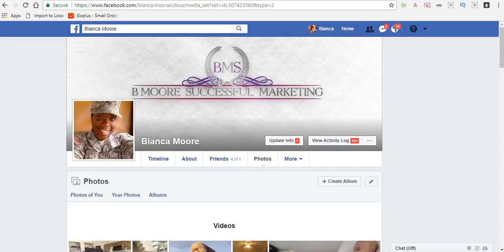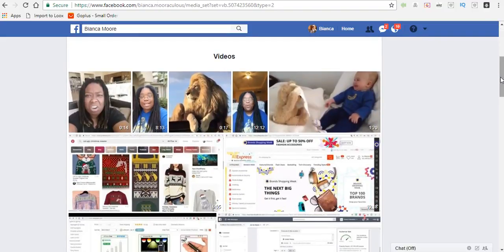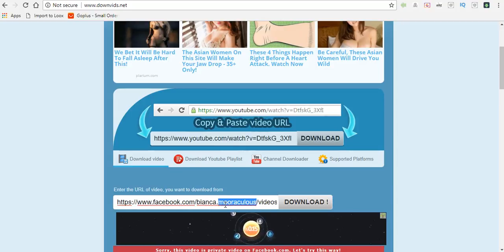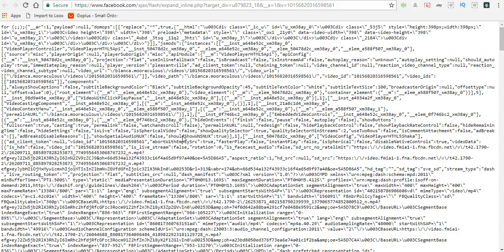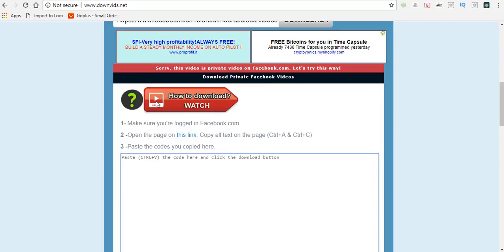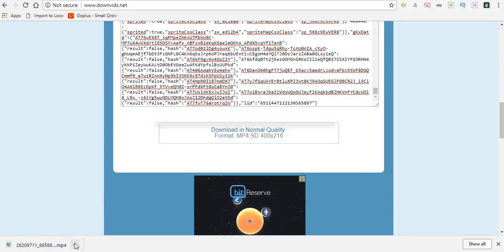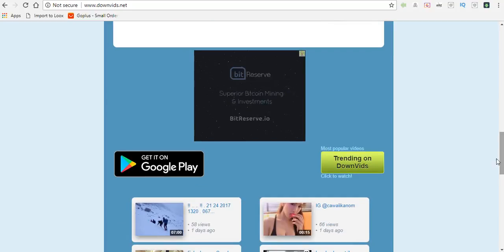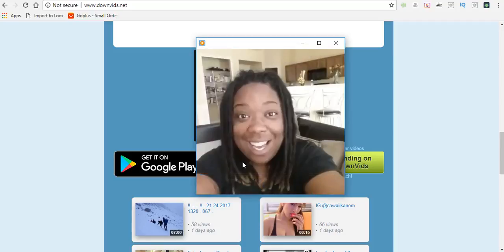How To Download Facebook Videos To Computer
In this video, I will teach you How To Download Facebook Videos To Computer. Facebook has recently made some changes where you can no longer download videos from their platform the way you once could. I have learned How To Download Facebook Videos To Computer and will teach you How To Download Facebook Videos To Computer in 2019 like a Boss!

Add Me On Instagram: @bmooresuccessful